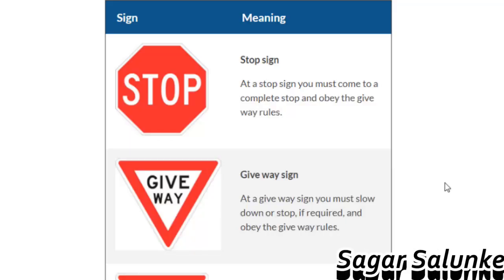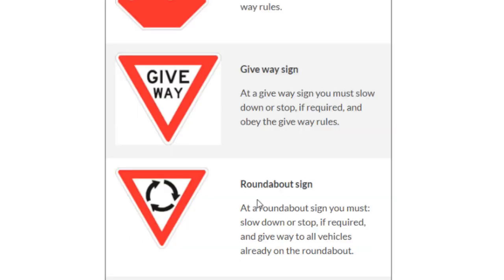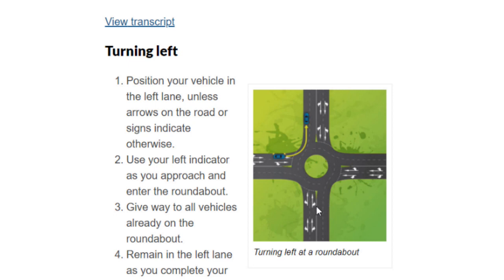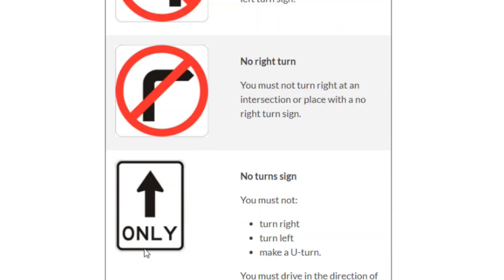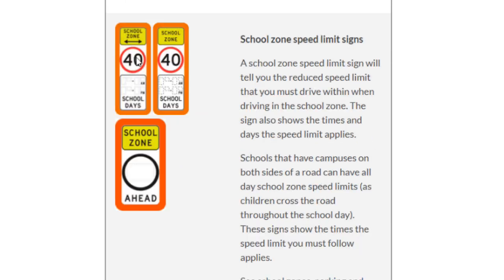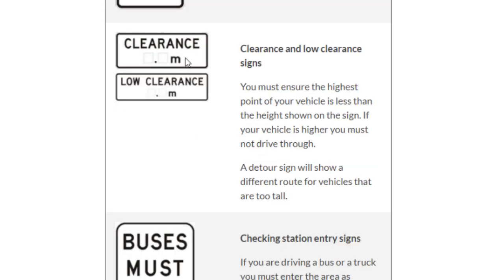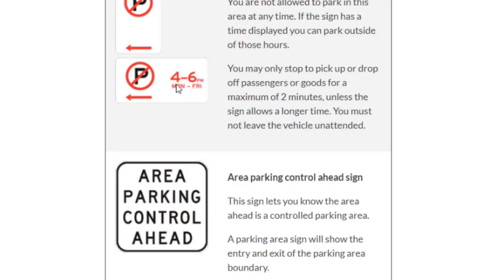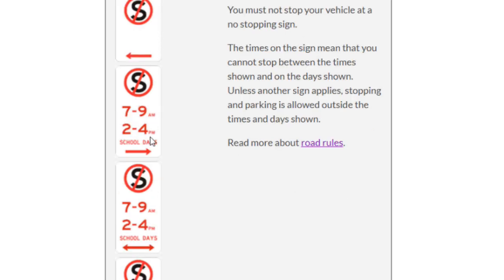Road signs in Australia | Traffic signs and symbols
This video is targeted towards hindi speaking people.